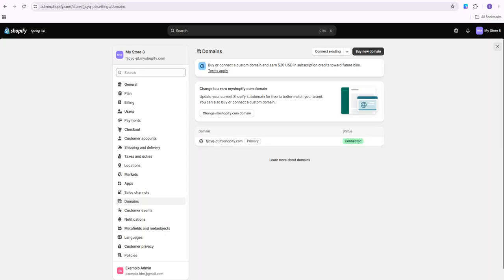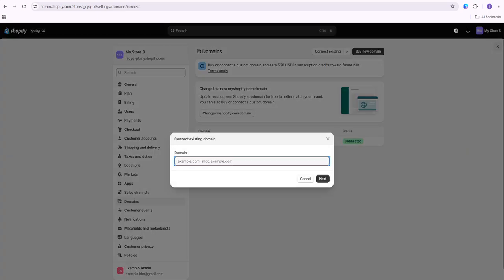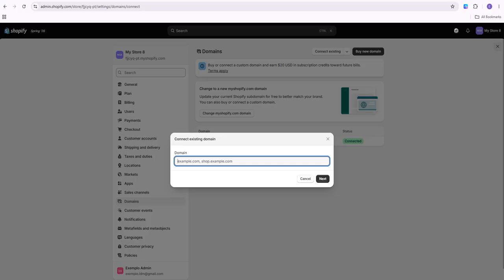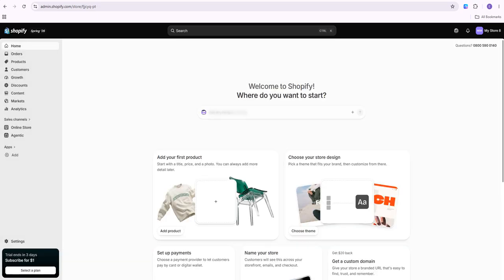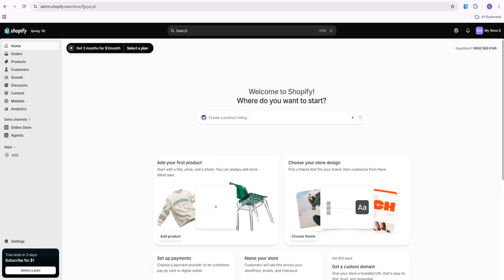HOW TO CONNECT A DOMAIN TO SHOPIFY (STEP-BY-STEP GUIDE 2026)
How to connect a domain to Shopify in 2026.

In this step-by-step tutorial, you'll learn how to connect a custom domain to your Shopify store and make it your primary website address. This beginner-friendly guide covers domain settings, DNS records, A records, CNAME configuration, domain verification, SSL certificates, primary domain setup, redirects, and common connection issues.

In this video, you'll learn:

How to connect a domain to Shopify

How to open domain settings in Shopify

How to connect a third-party domain

How to update A and CNAME records

How to verify the domain connection

How to set the custom domain as primary

How to enable SSL and test redirects

Common Shopify domain connection issues and how to fix them

This tutorial is beginner-friendly and perfect for entrepreneurs, dropshippers, small business owners, e-commerce beginners, creators, and Shopify store owners who want to use a professional custom domain.